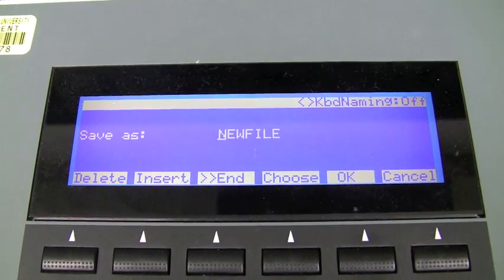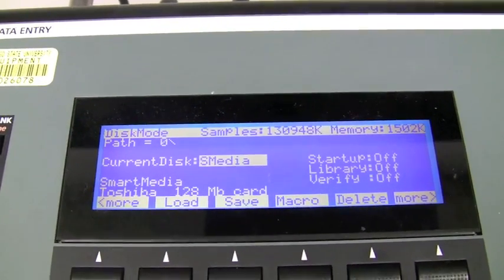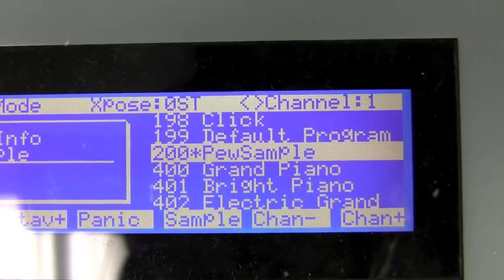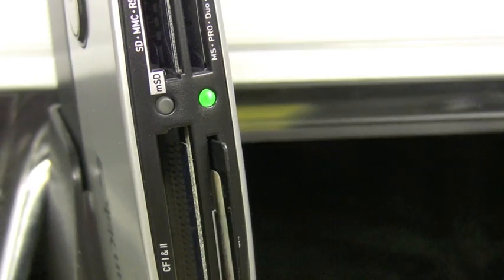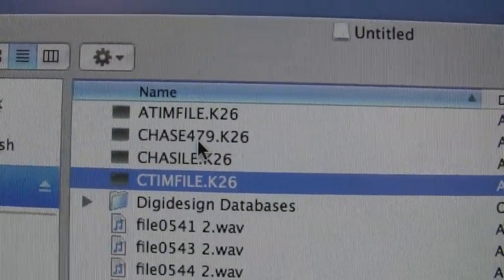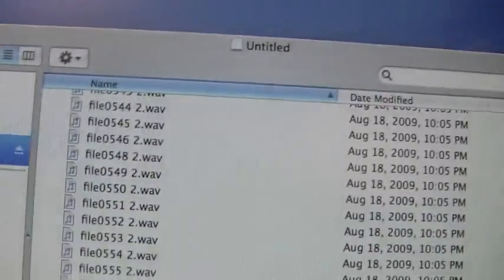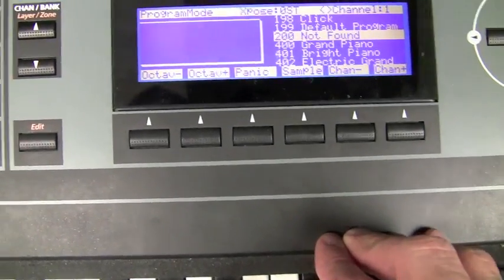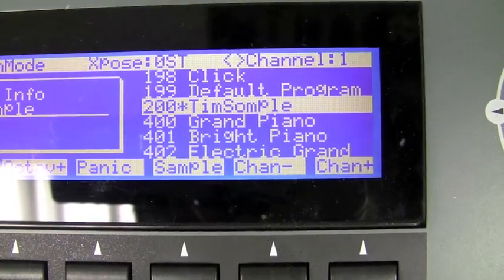Sampling k2600 Vid1 Sample and Save PT2.mov